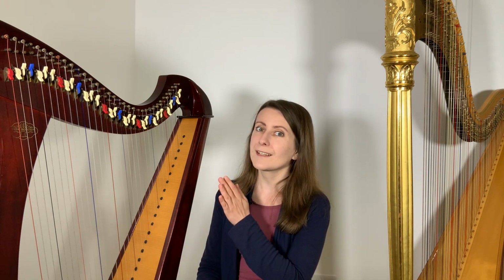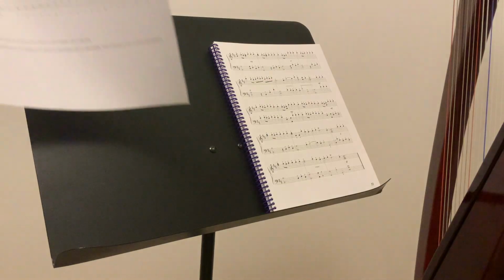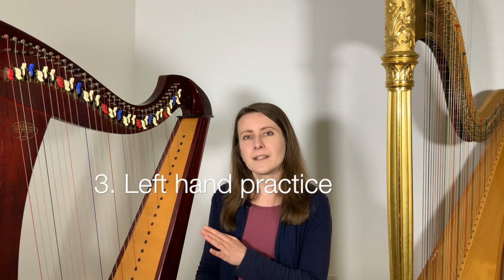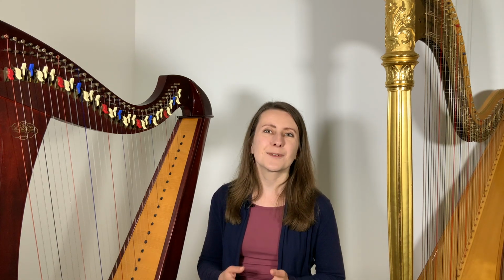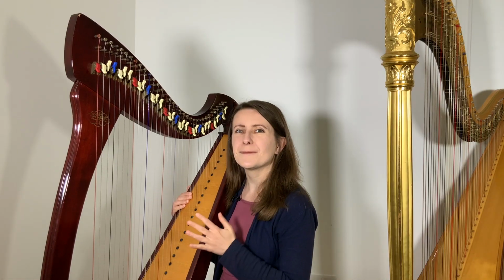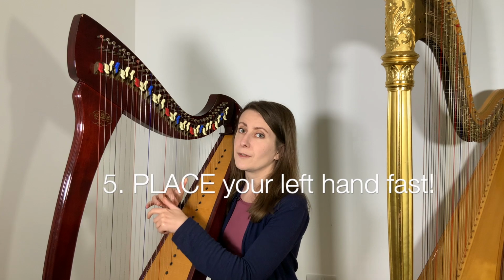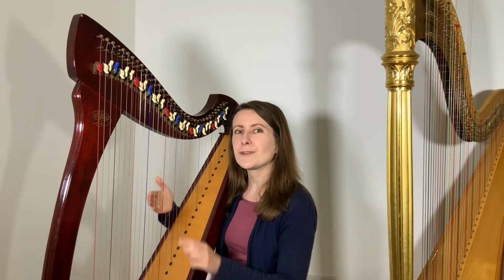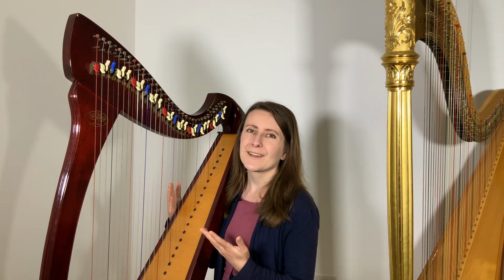Why is the BASS CLEF so hard? 5 tips to overcome your left hand struggles on the harp [ep 58]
Have you seen my FREE video-training for harpists who want to read music with freedom and confidence?

⭐️  Free resources
✦  3-part video training for harpists who want to get better at READING MUSIC:

👩🏻‍💻 Work with Zuzanna!

⏰ Timestamps
0:36 Why it's hard?
3:25 5 tips
4:07 Patterns
4:58 Left hand
5:21 Other pieces
5:49 More practice?
6:21 place LH fast!
7:02 keep it slow